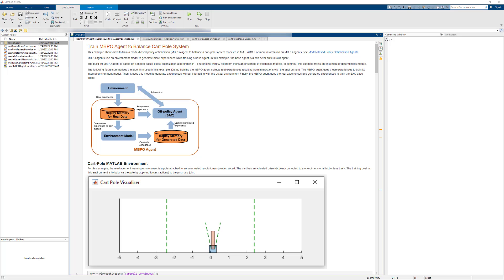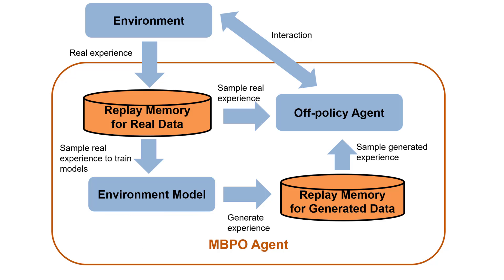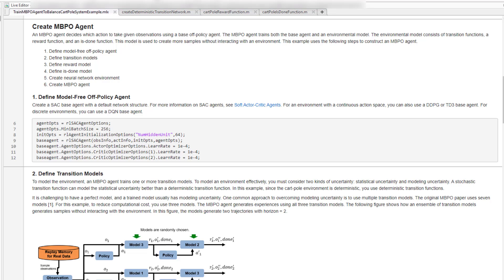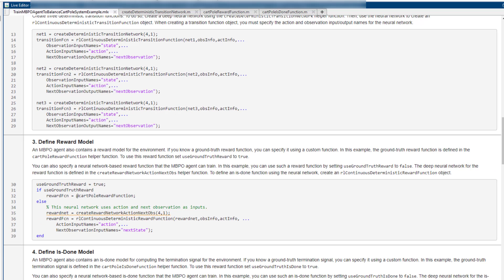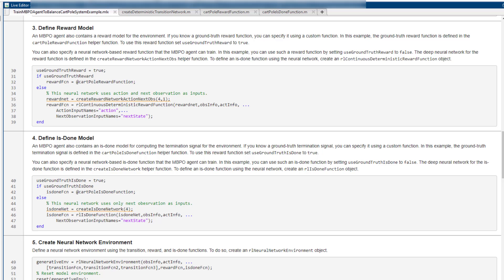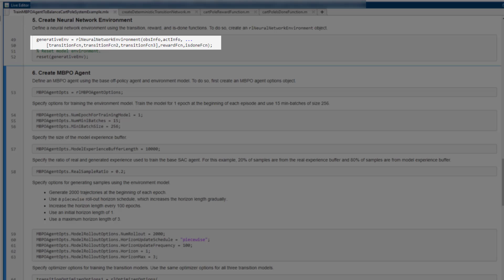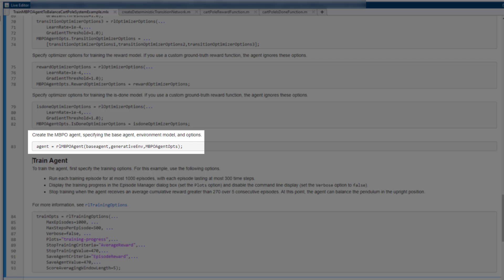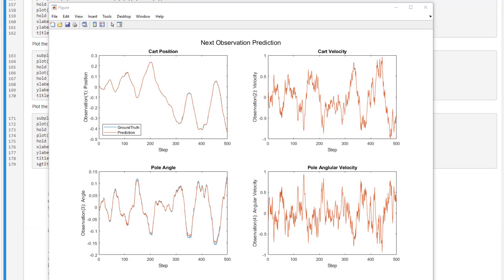Model-Based Reinforcement Learning with Reinforcement Learning Toolbox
Learn how to create and train model-based policy optimization (MBPO) agents. An MBPO agent uses neural networks to internally approximate the environment. This reusable internal model allows for a greater sample efficiency compared to a typical model-free agent.